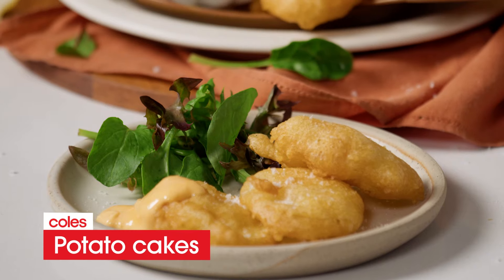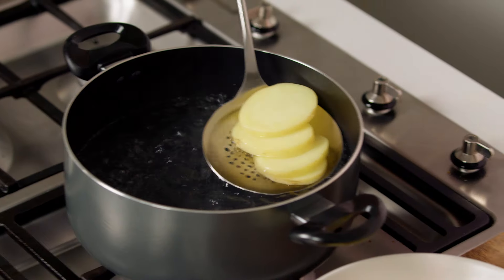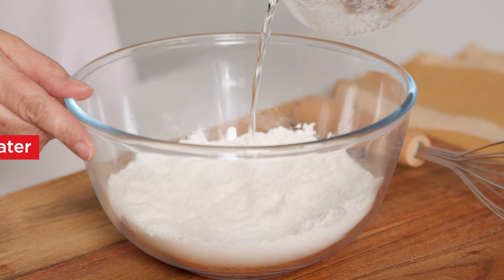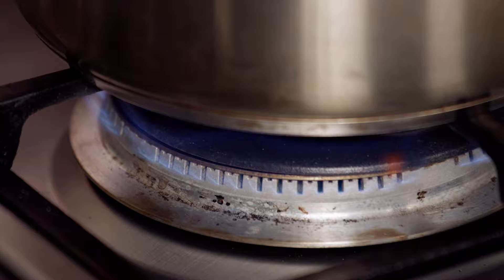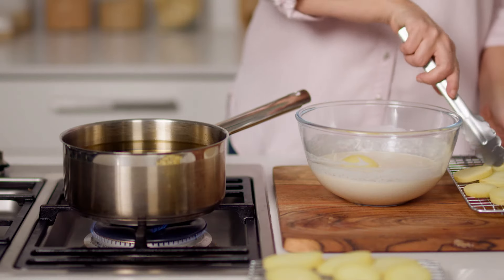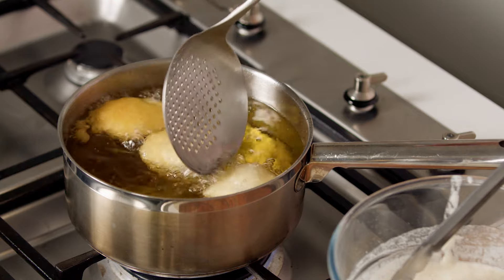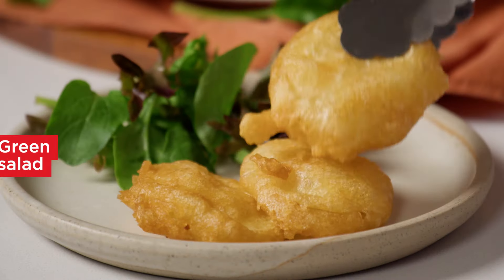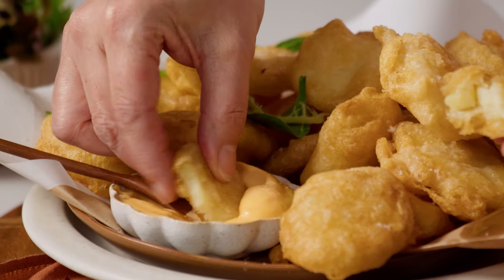Potato Cakes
These potato cakes are a timeless dish that everyone is sure to love.

Serves 4 Cook 10 minutes Prep 10 mins

500g large potatoes, peeled, cut into 5mm-thick slices
1 cup (150g) self-raising flour
1 tsp salt
1 cup (250ml) chilled soda water
Vegetable oil, for deep frying
Green salad, to serve
Chilli mayonnaise, to serve

1. Cook potato slices, 3-4 at a time, in a large saucepan of boiling water, for 4 mins or until almost tender. Use a slotted spoon to transfer to a cooling rack to cool. Set aside for 10 mins to dry.
2. Combine the flour and salt in a large bowl. Make a well in the centre and gradually add soda water to form a smooth batter.
3. Add enough oil to a medium saucepan to come 10cm up the side. Heat over medium-high heat to 180°C (when the oil is ready, a cube of bread turns golden brown in 15 seconds).
4. Working in small batches, dip potato slices into batter, allowing excess to drip off. Carefully add 3 potato slices to the pan. Cook for 3 mins or until golden brown and crisp. Use a slotted spoon to transfer to a plate lined with a paper towel. Season with salt. Repeat with remaining potato slices.
5. Serve immediately with salad and mayonnaise.

Want more easy recipes? which includes